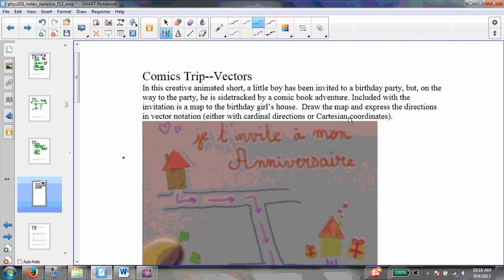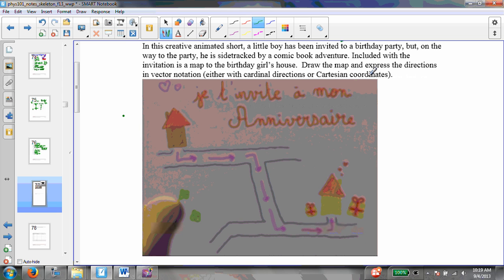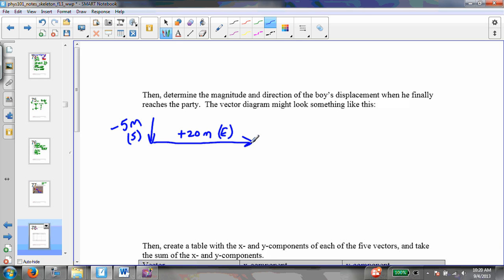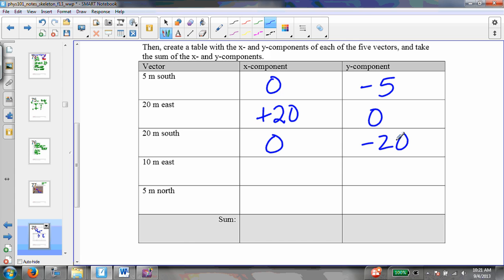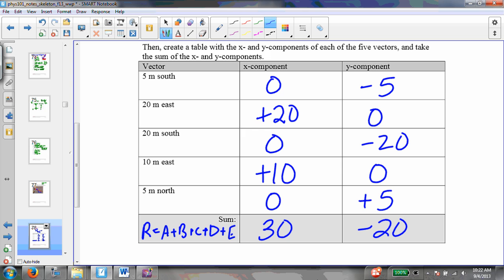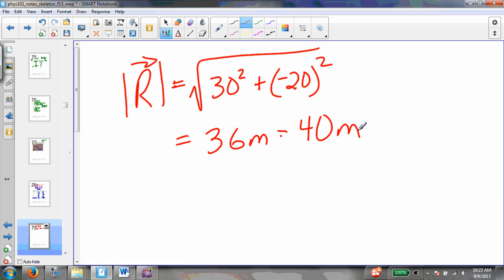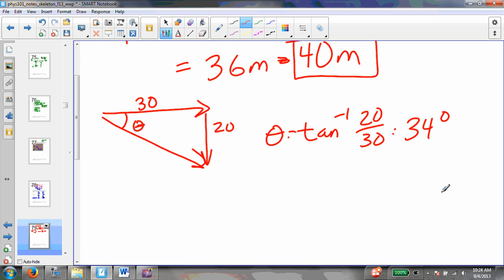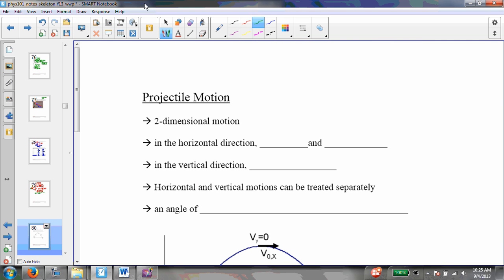phys101 screencasts ch3 019 vectors numerical c comics trip